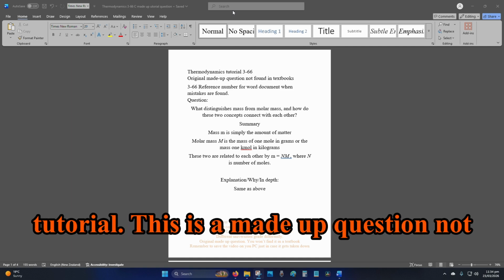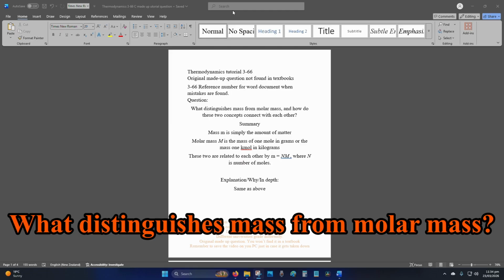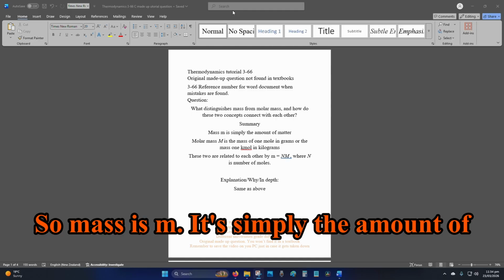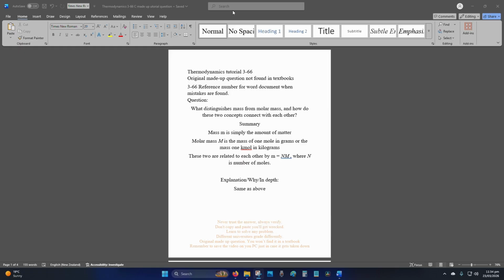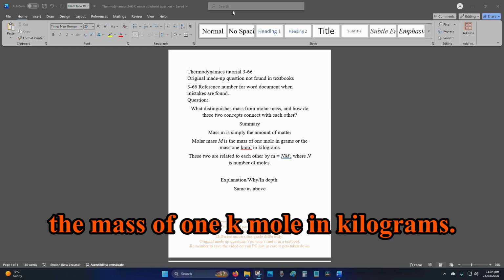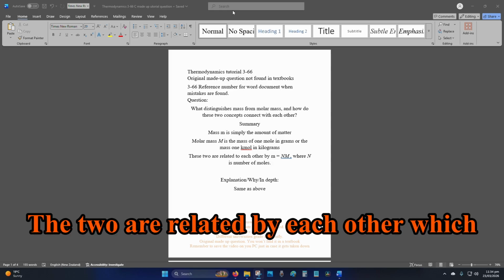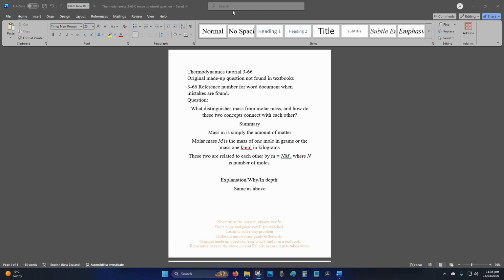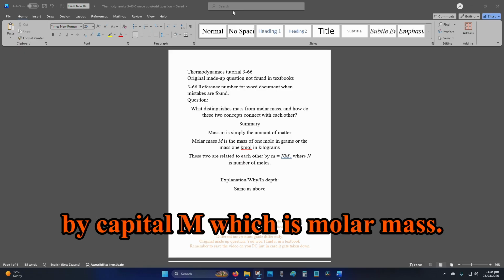Thermodynamics made up question 3-66 What distinguishes mass from molar mass, and how do these two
What distinguishes mass from molar mass, and how do these two concepts connect with each other?

3.66 Reference number for word document when mistakes are found

This is a similar question to What is the difference between mass and molar
mass? How are these two related? However the content in the video fully original, The question is not the same, the working and explanation is solved in my own way